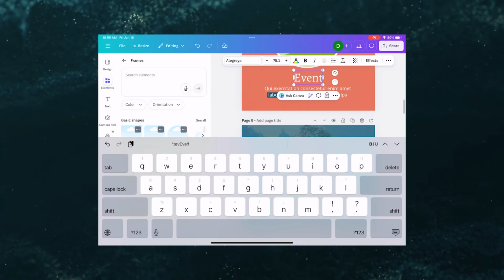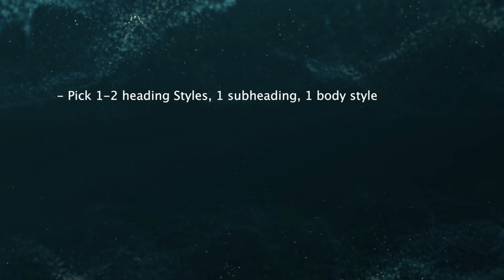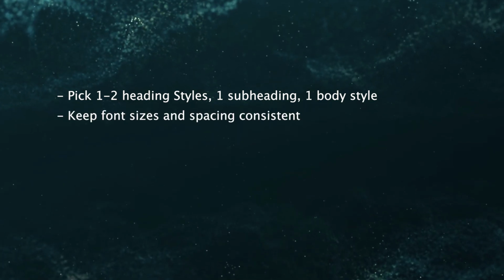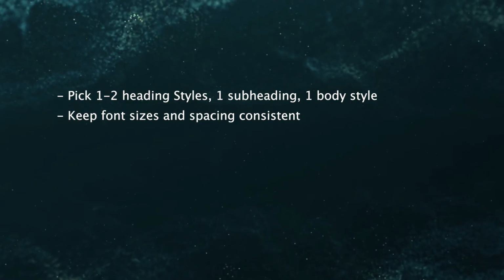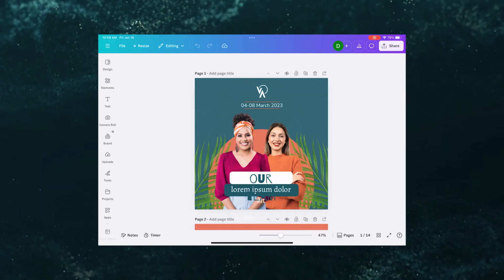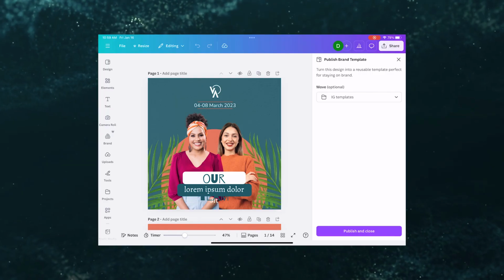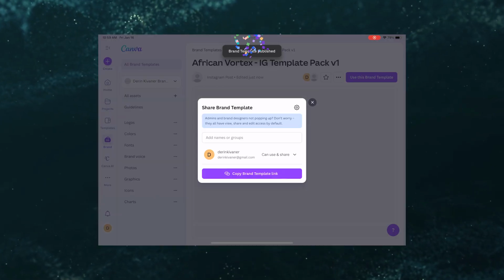Lazy Ways to Create Canva Template Pack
Learn LAZY ways to create a Canva template pack for your business that you can use yourself. In this video, you’ll learn how to quickly design on-brand, reusable Canva templates for social media, marketing, and client work—without needing advanced design skills. Perfect for entrepreneurs, coaches, and small business owners who want to save time and stay consistent with Canva templates.

✨ RESOURCES TO HELP YOU BUILD YOUR BRAND ✨

Message me to Co-Create Your Dream Website!

→ Drop a comment and let me know what you’re working on. I respond to every one.

music ➜ Soundstripe